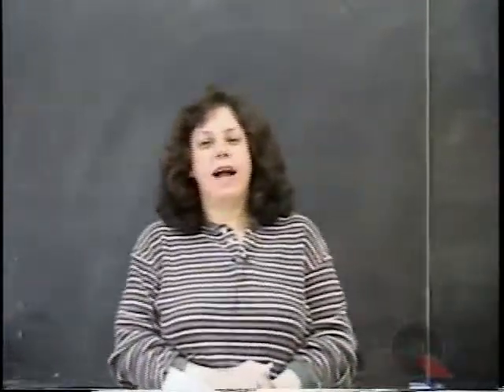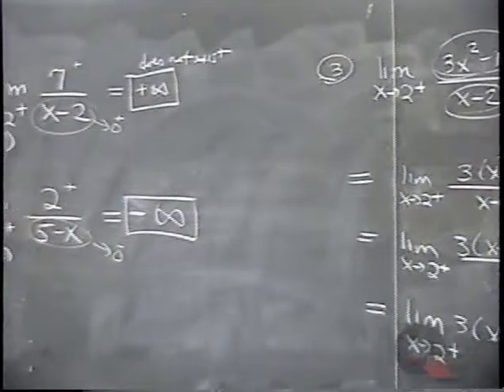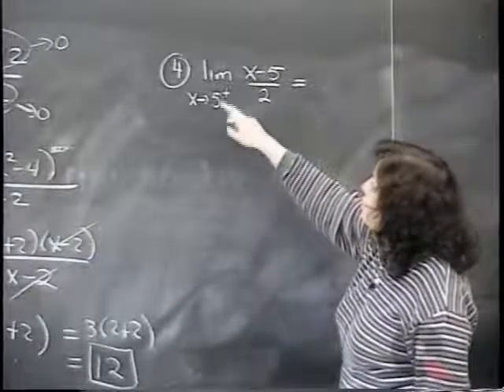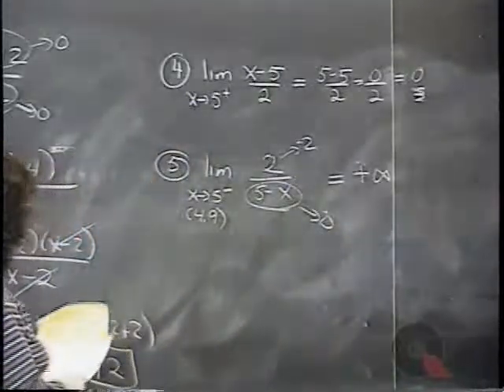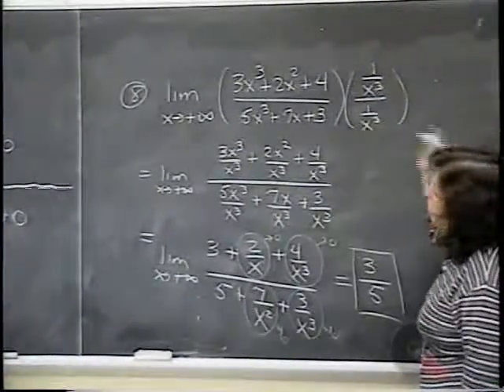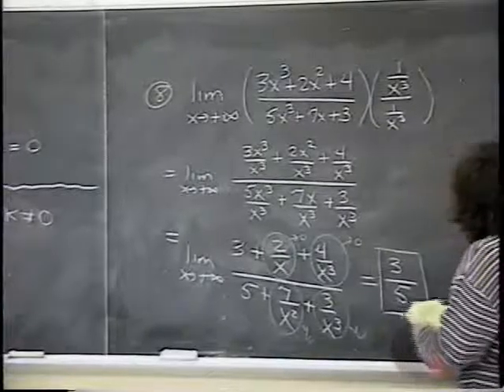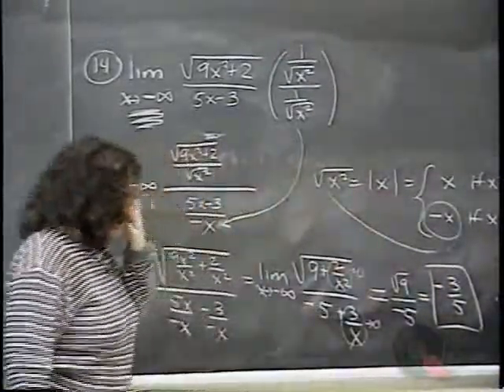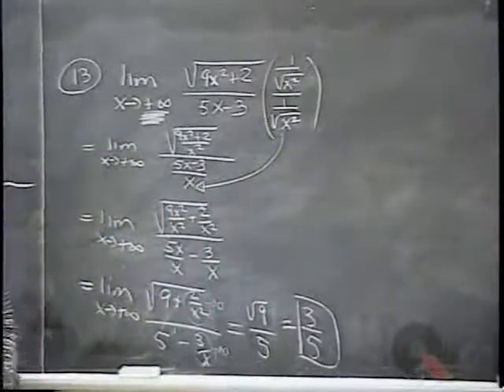Calculus #11: Limits and Infinity